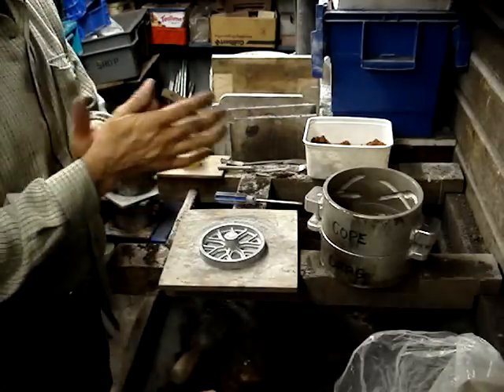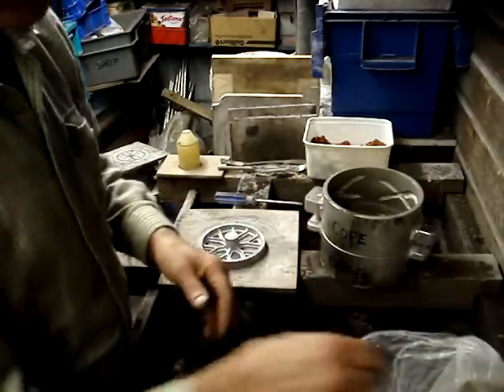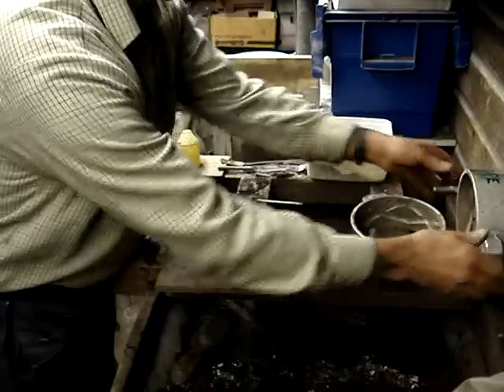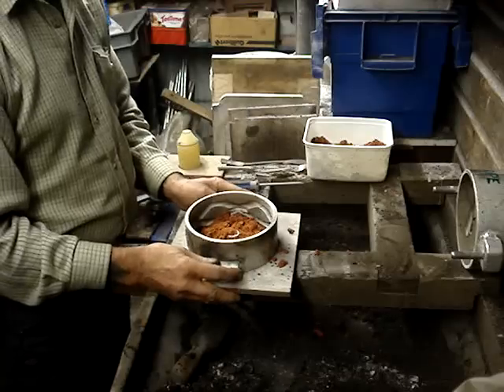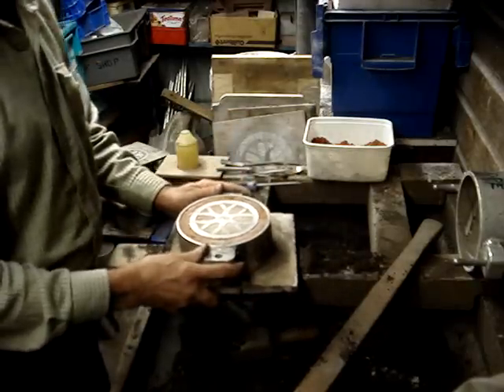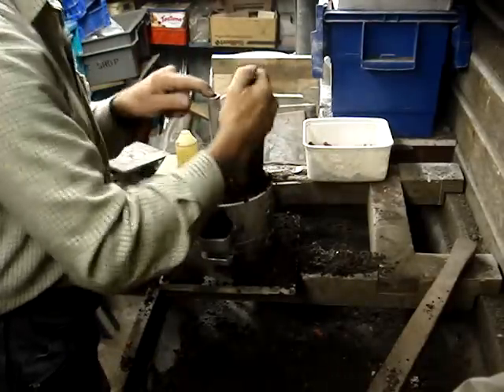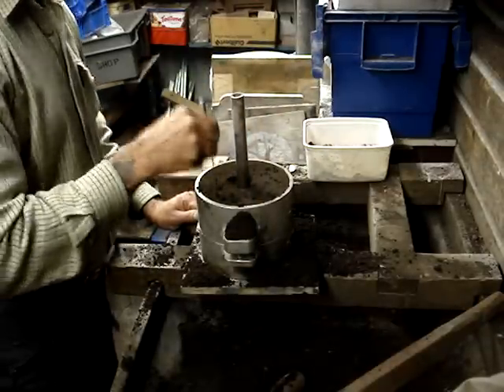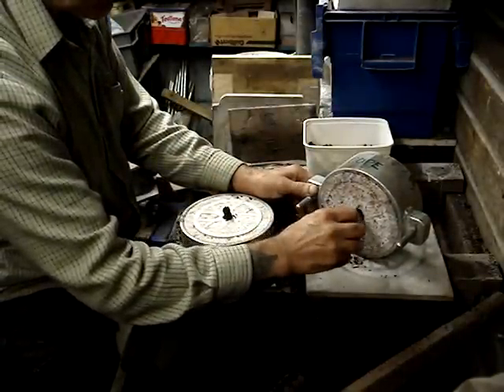The molding shop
Green sand molding